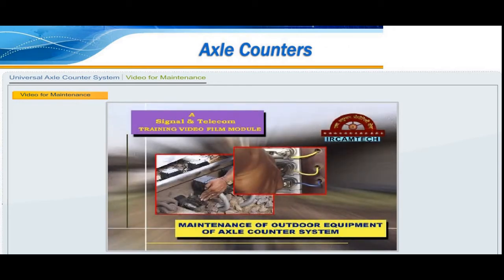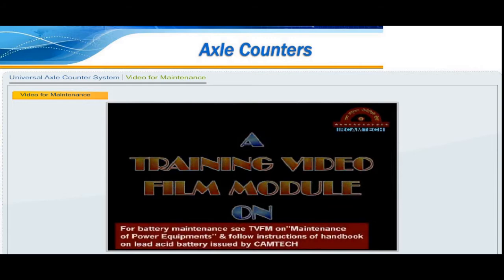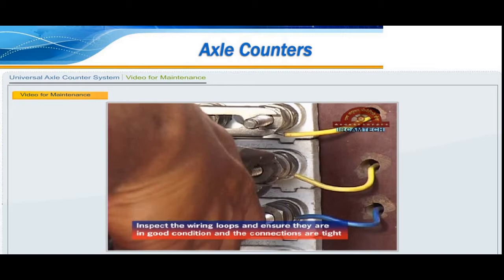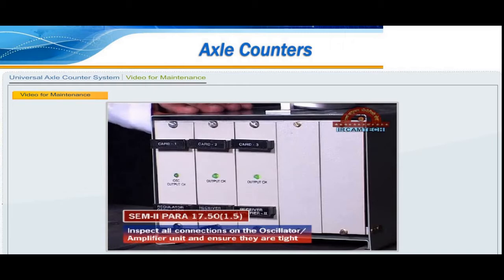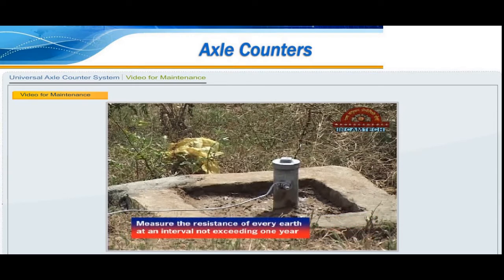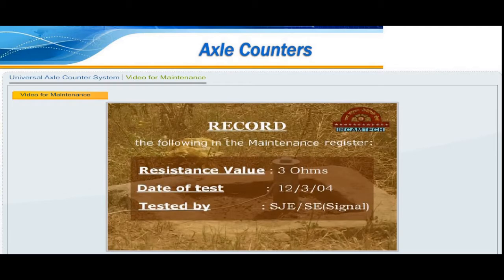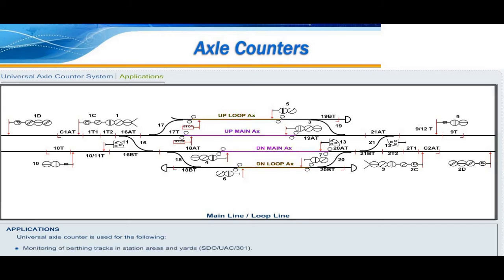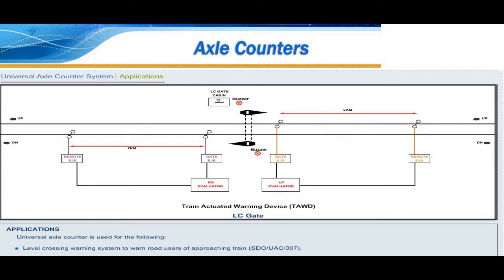AXLE COUNTER ANALOG PART 3 (Educational)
Useful For Signalling Professional